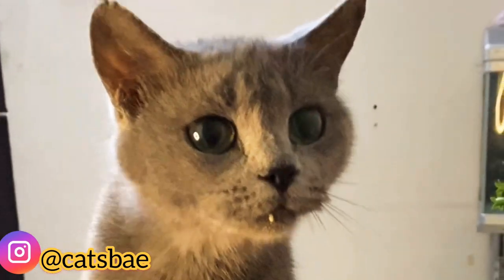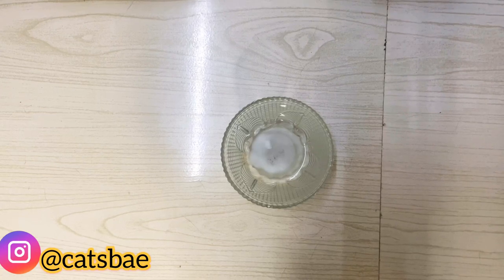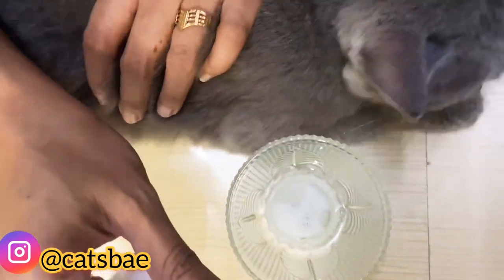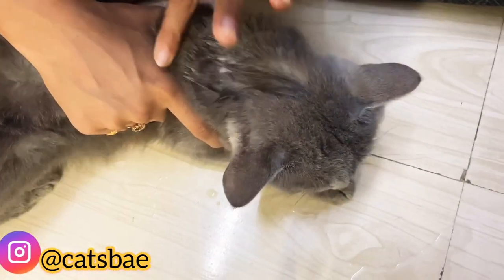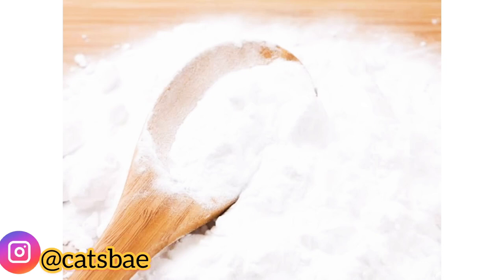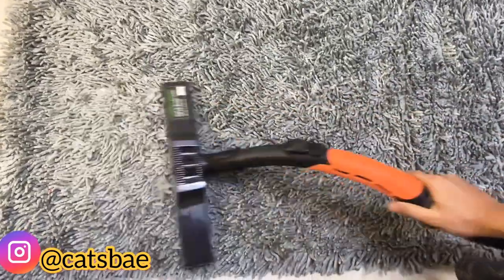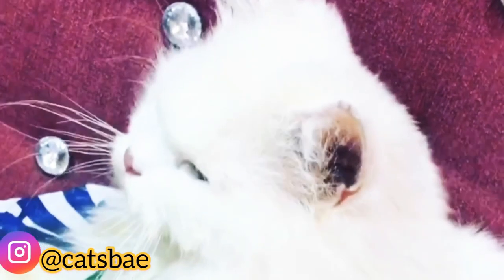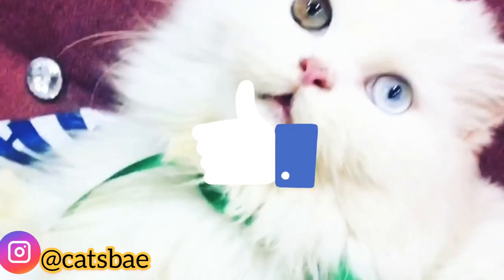5 hacks for using baking soda for your cat | cat fleas treatment |cat litter smell